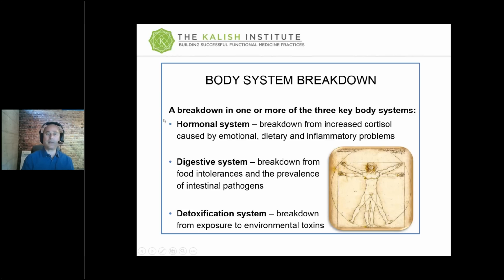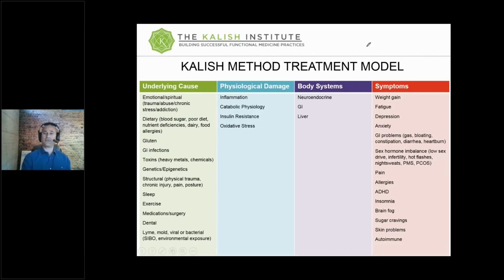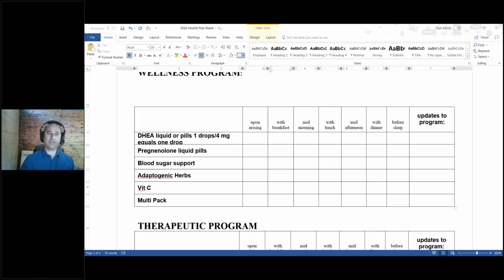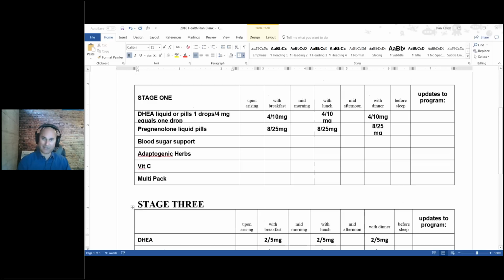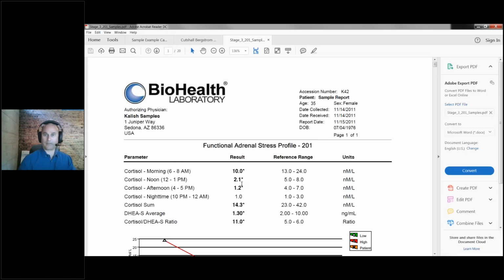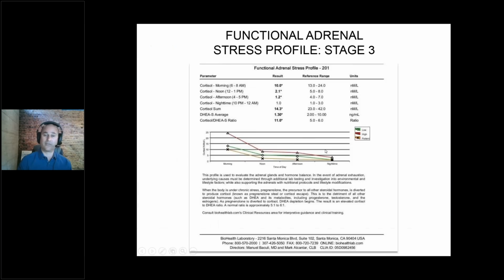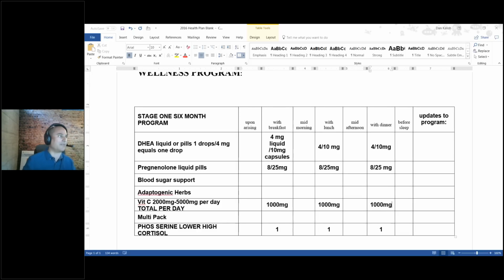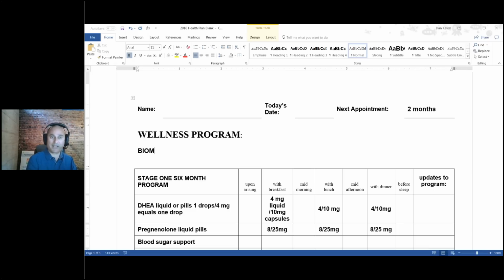Treating Adrenal Dysfunction